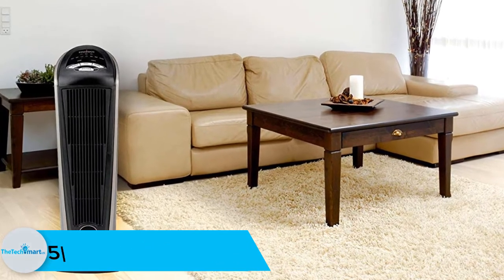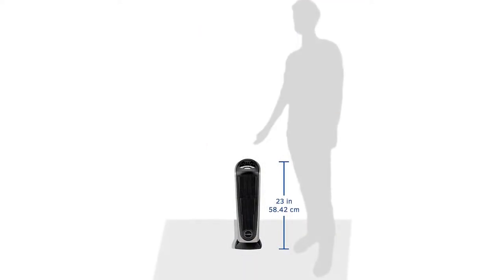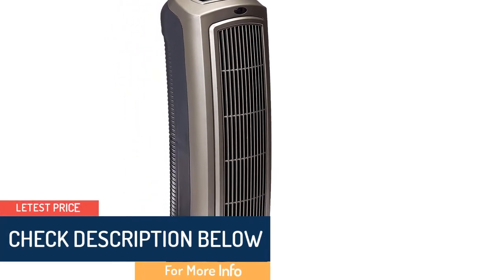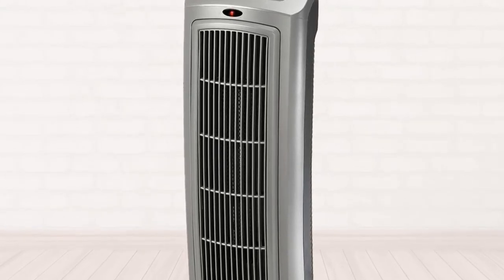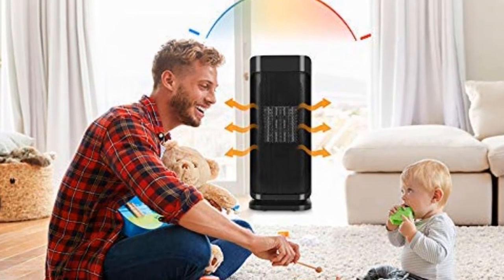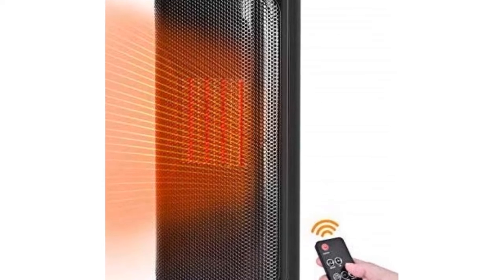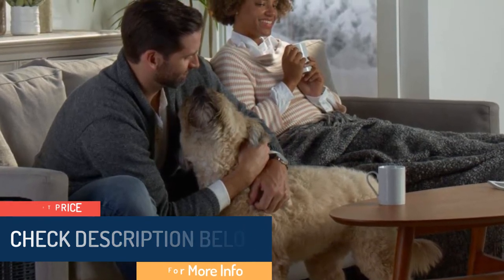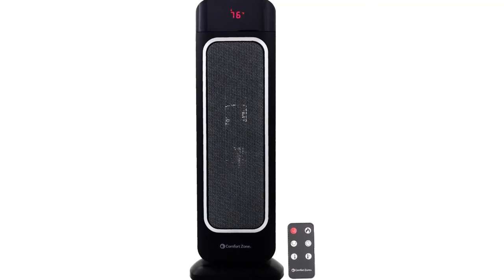Top 5 Best Tower Heaters in 2024 – Reviews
▶️ The Best Tower Heaters  We recommended  In This video

▶️ 5.  Lasko 751320 Ceramic Tower Space Heater with Built-in Timer and Remote Control

▶️ 4.  Lasko 755320 Quiet Ceramic Space Heater

▶️ 3. TRUSTECH 750W 1500W Electric Space Portable Oscillating Ceramic Tower Heater

▶️ 2. Honeywell Digital Ceramic Black Tower Space Heater

▶️ 1. Comfort Zone Oscillating Large Temperature Display Space Heater